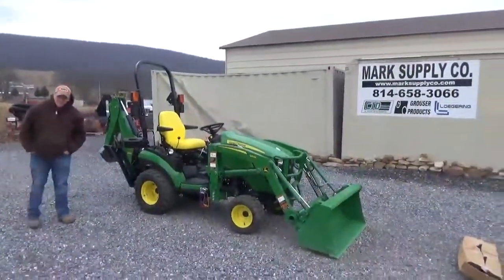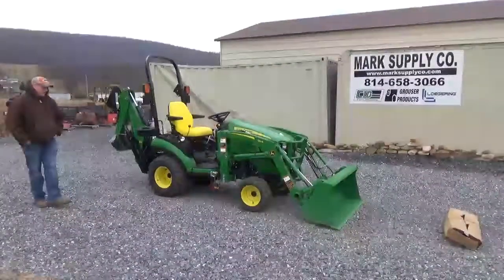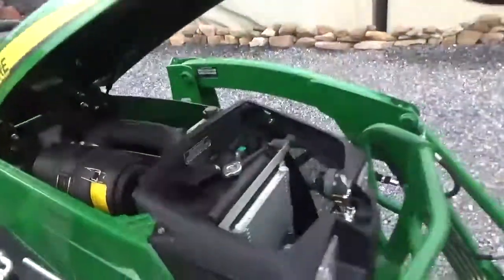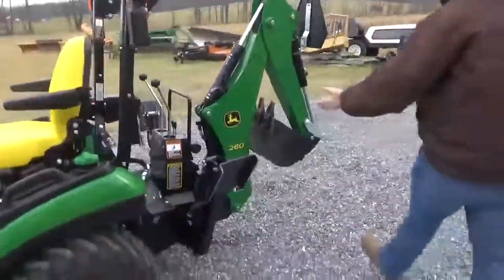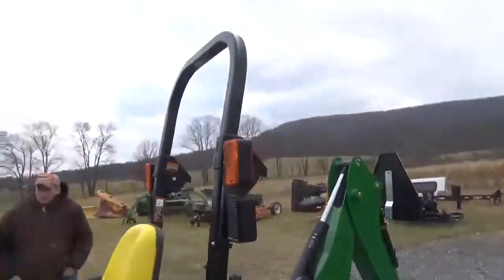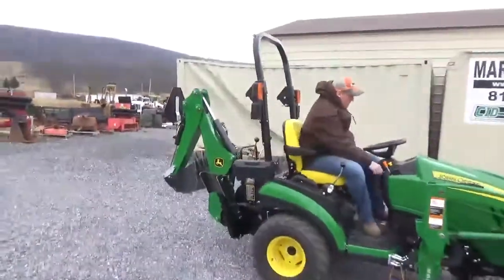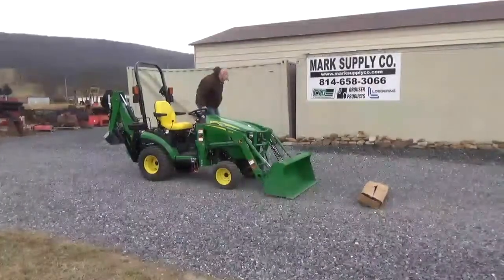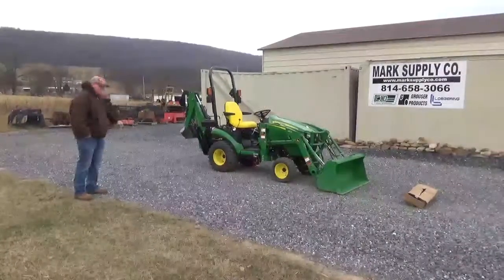2017 John Deere 1025R Compact Tractor Loader Backhoe TLB 18 HOURS For Sale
2017 John Deere 1025R Compact Tractor Loader Backhoe TLB ONLY 18 Hours Same As NEW!!! For Sale Call Mark Nick Or Matt (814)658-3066